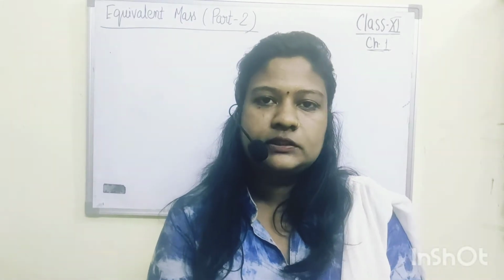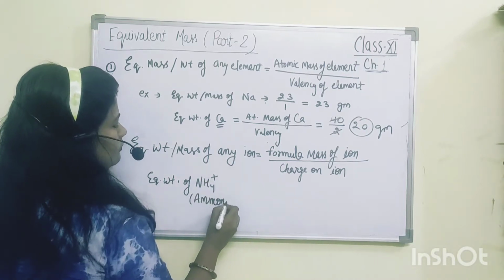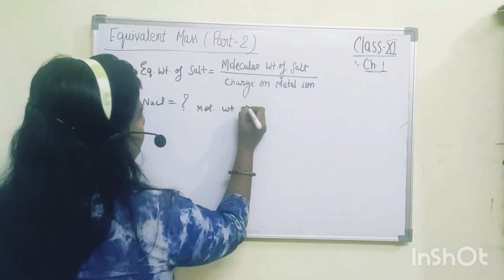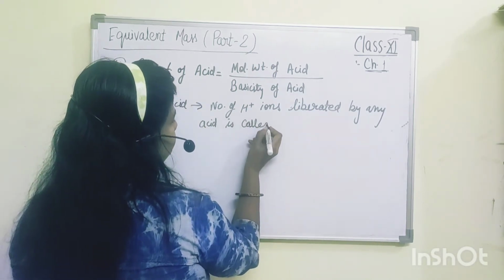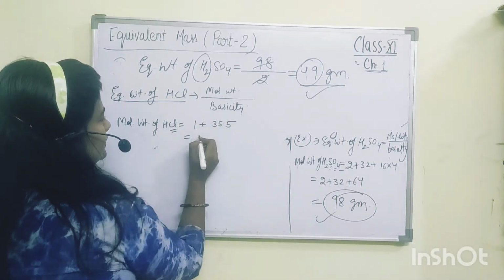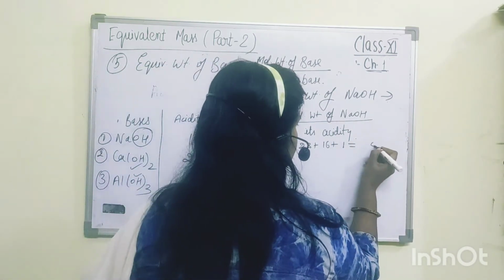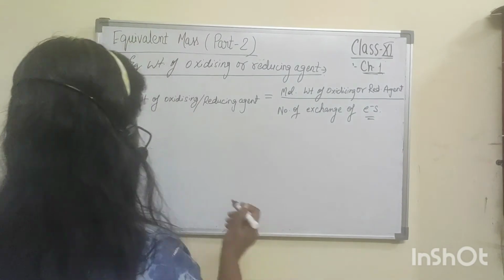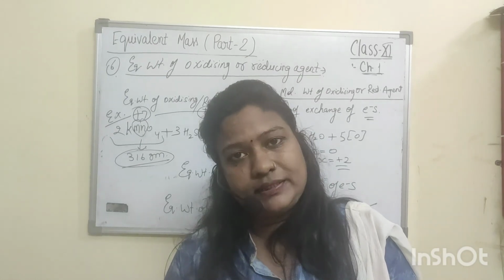Equivalent mass part 2|some basic concepts of chemistry